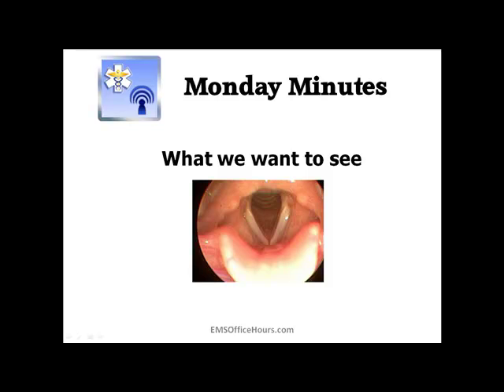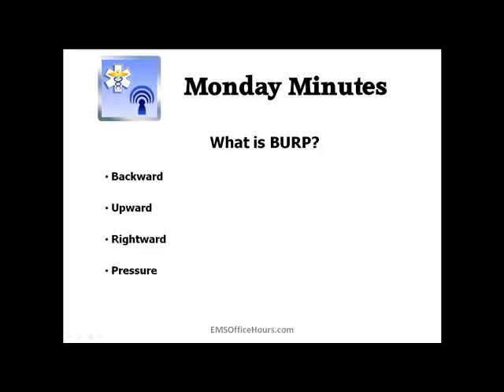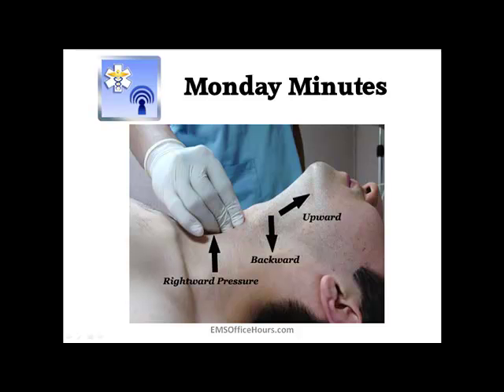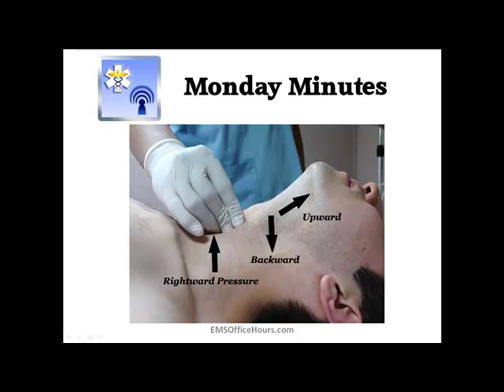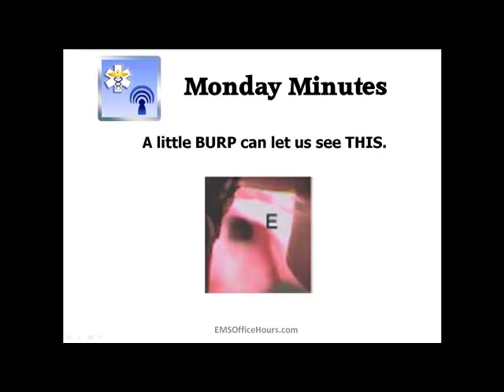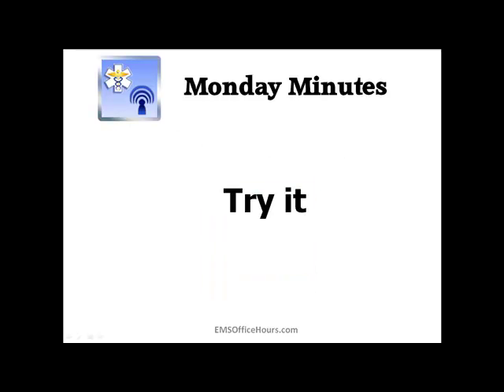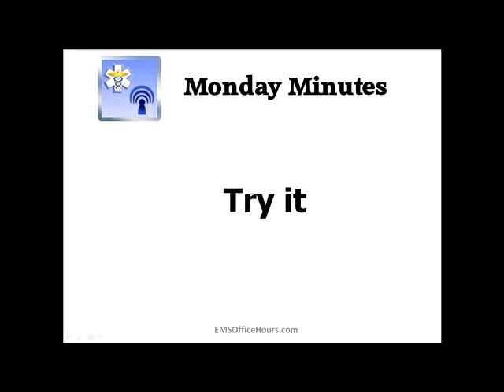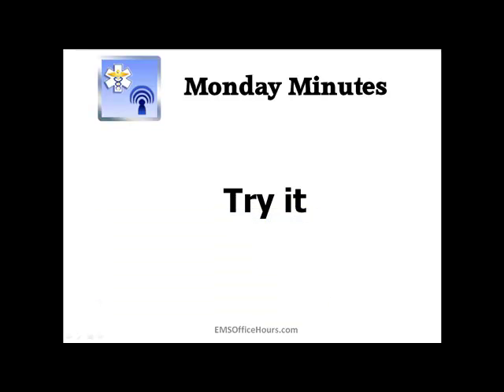EMS Intubation Using BURP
EMS endotracheal intubation help using the BURP maneuver or "backward, upward, rightward pressure. Paramedics should be familiar with this to help with their intubation skills and management of diffiicult airways.